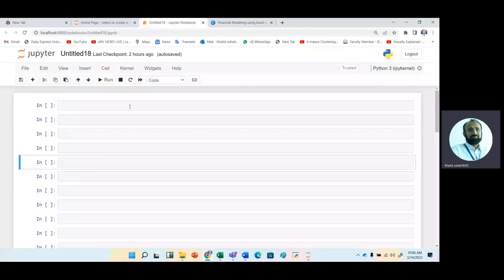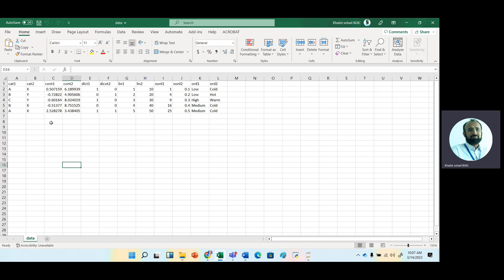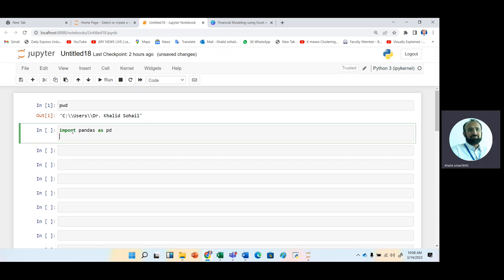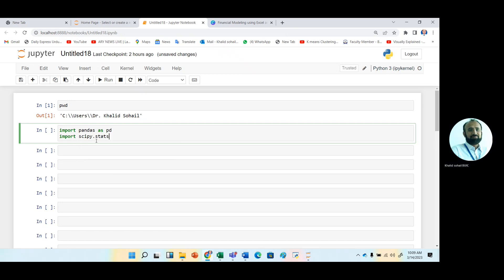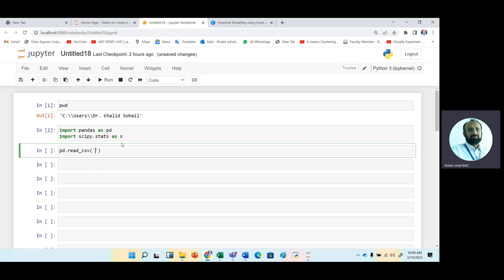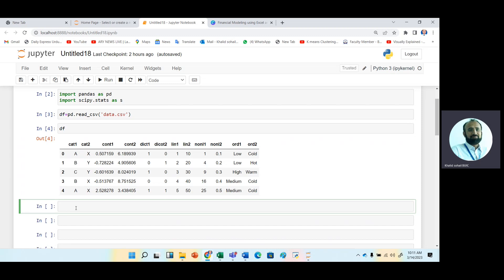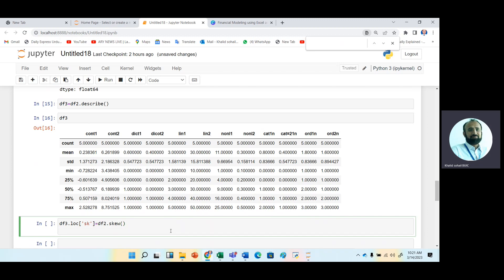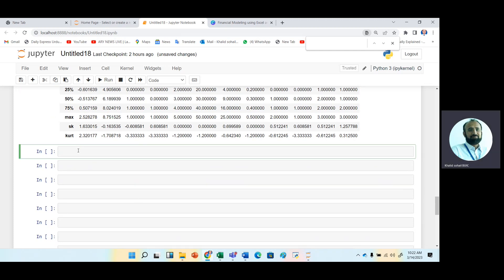[34] 02 stats research Python, SciPy, read csv, removal of discrepancy of padas descriptive part-1/2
[34] 02-stats/research Python, SciPy, read csv, removal of discrepancy of padas descriptive by including skewness & Kurt part 1/2